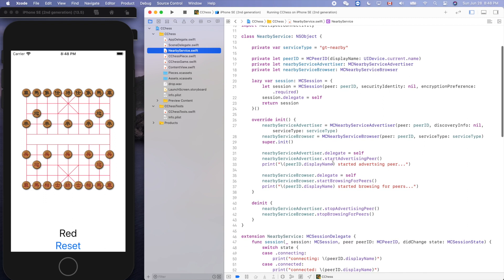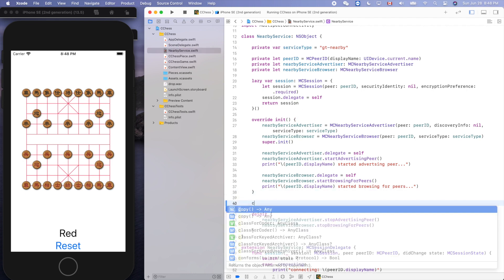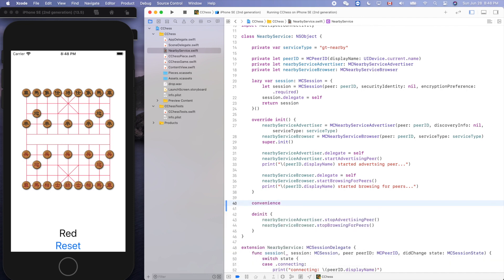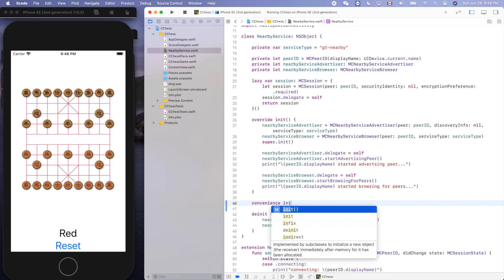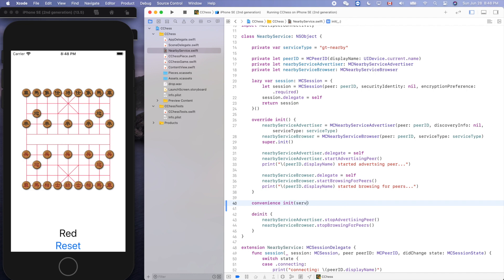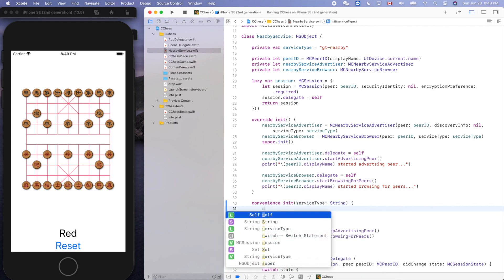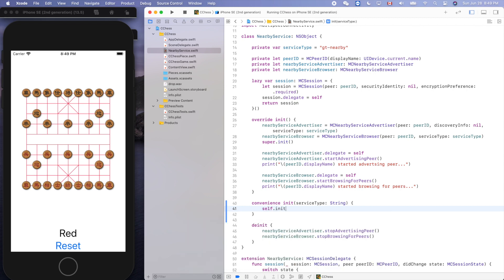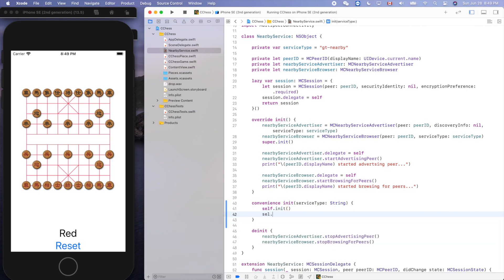SwiftUI CChess 14 | Peer to peer works now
We showed MultipeerConnectivity using UIKit in our other videos. And now we have a working demo on SwiftUI.